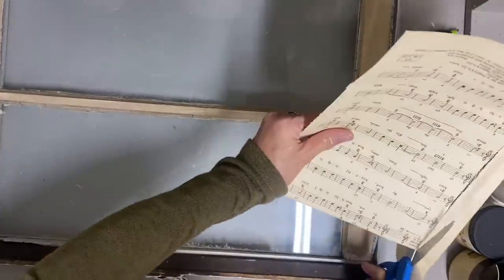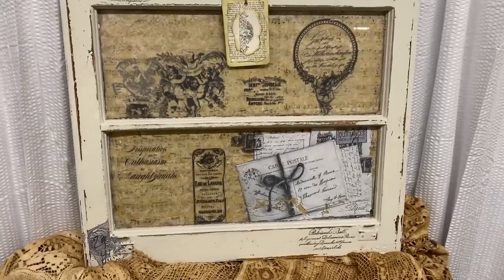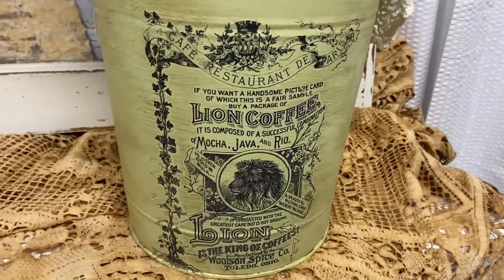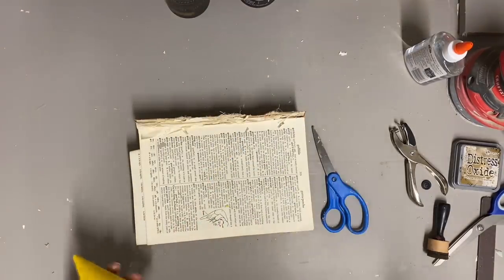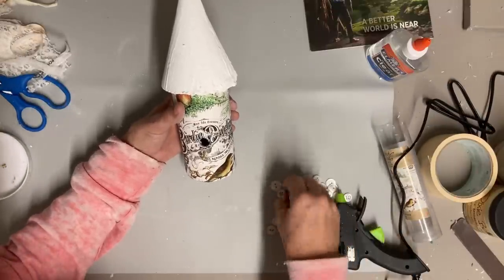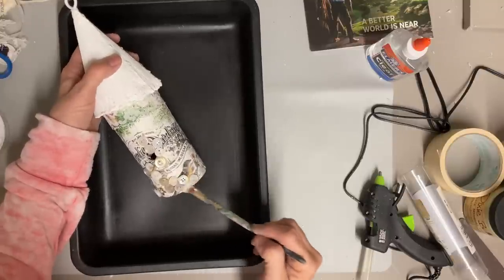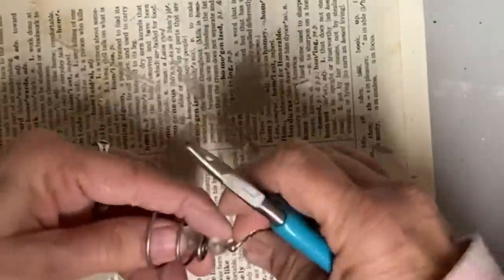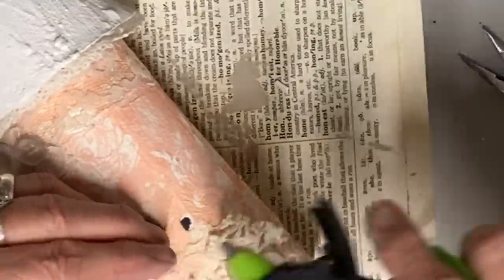How to upcycle items with French Country Transfers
How to upcycle thrifted items using French Country transfers